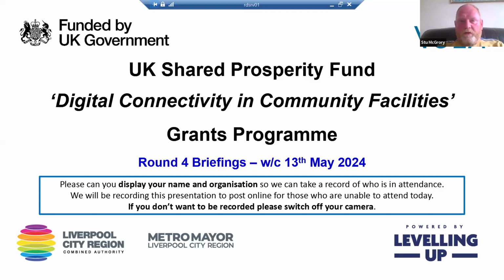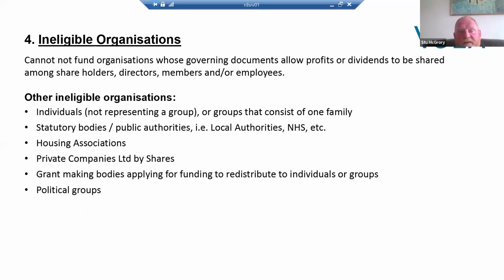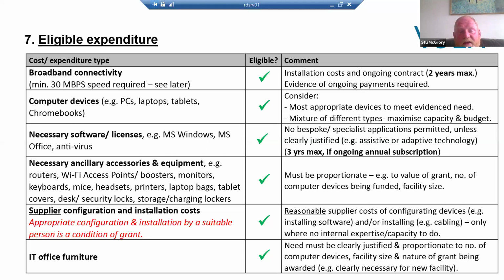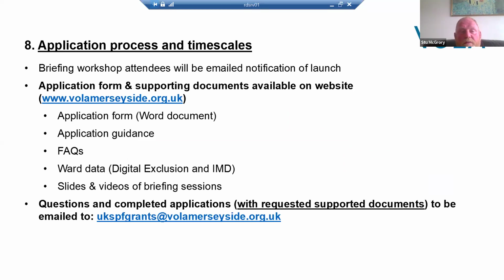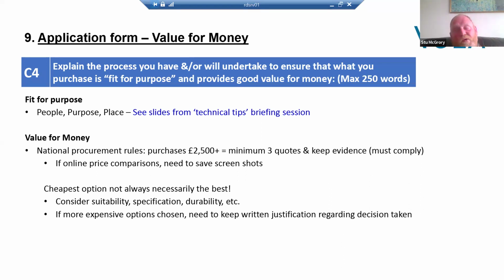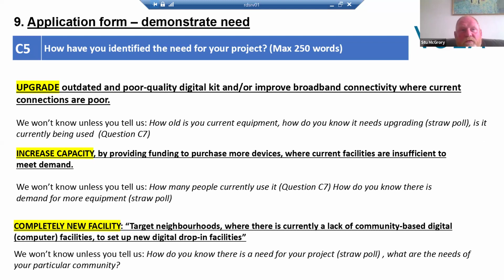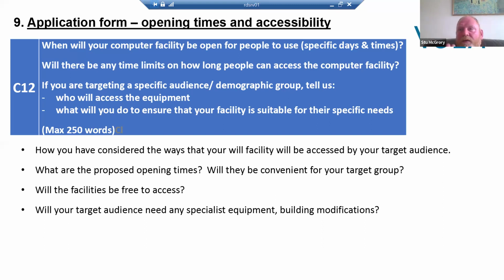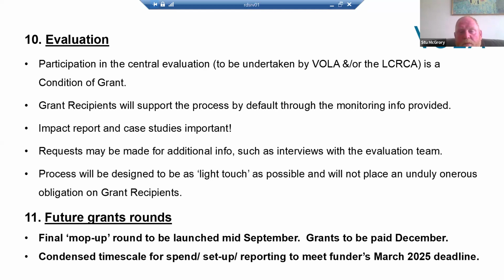UKSPF Digital Grant Briefing - Liverpool